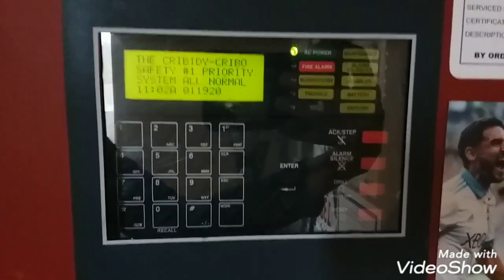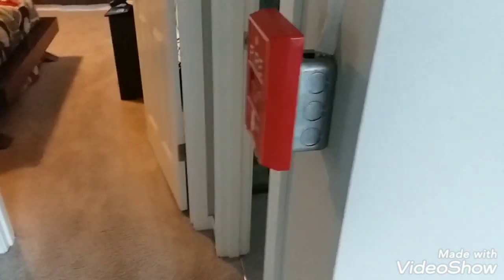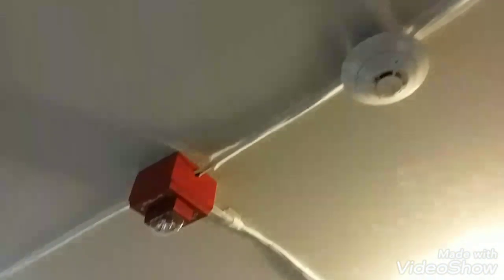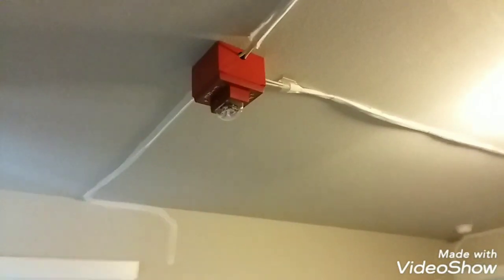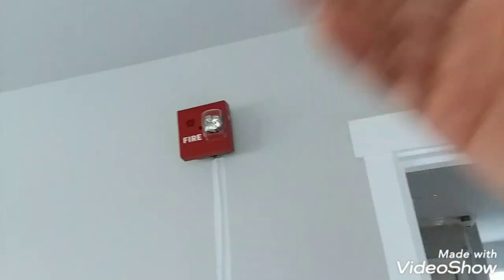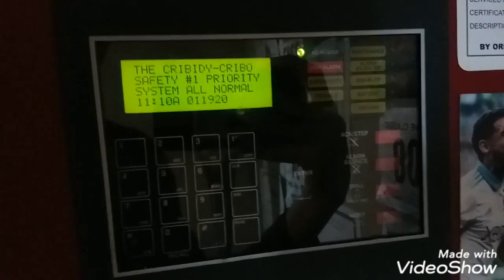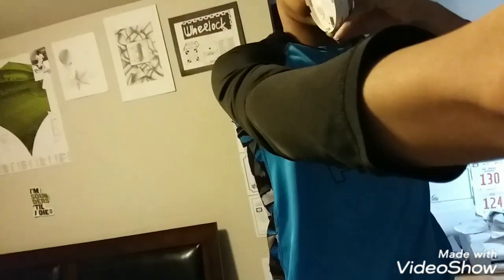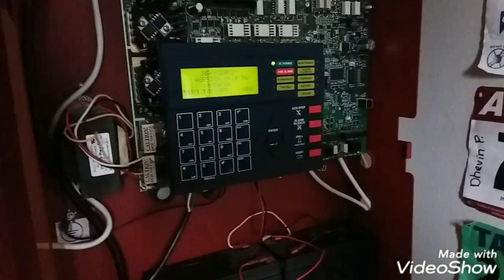System Test 40| Angry Horns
Created by VideoShow Personnel with epilepsy don't watch, don't pull any alarms unless there's an emergency in the building, I'm not responsible for your actions. Enjoy the video.